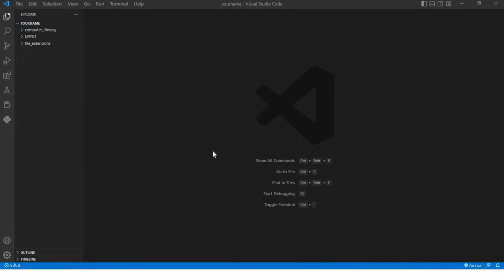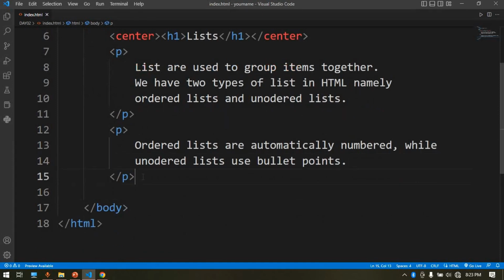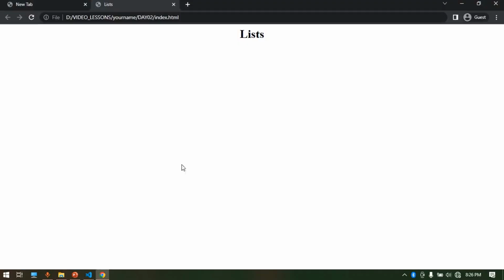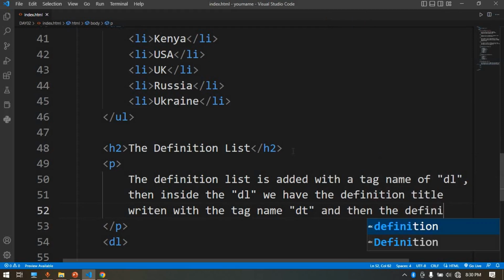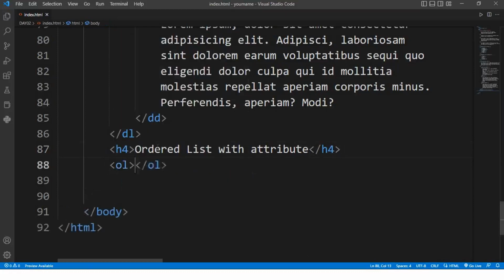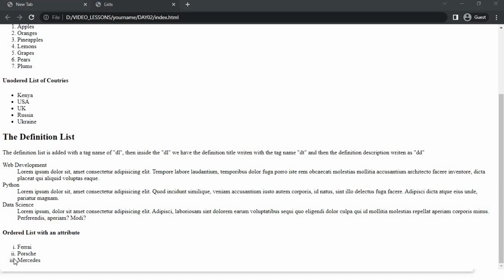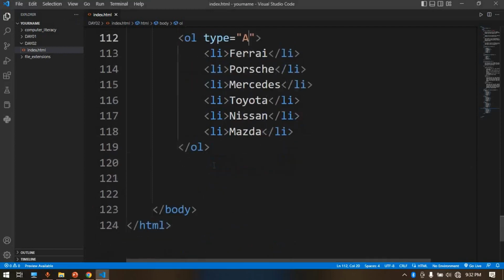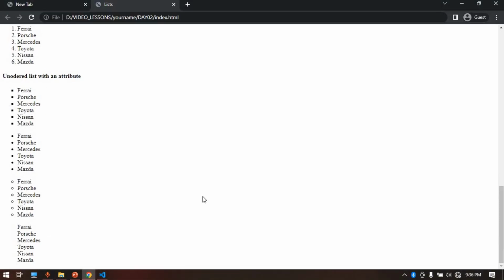#4 Lists and Attributes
MODCOM Web Development module. This is a continuation from the previous video where we explore ordered lists, unordered lists and definition lists